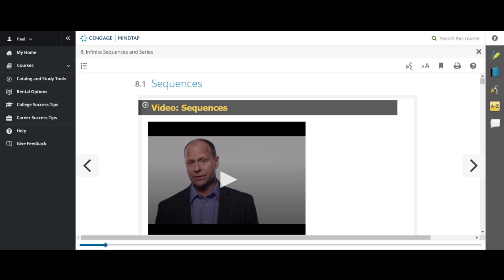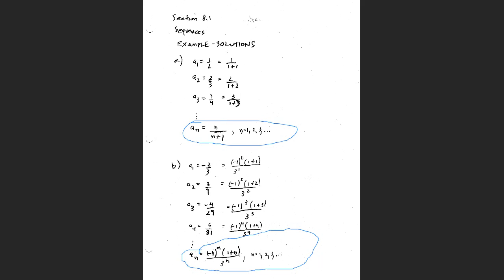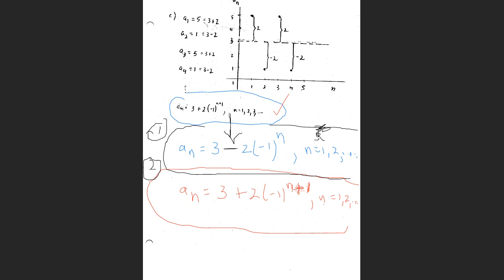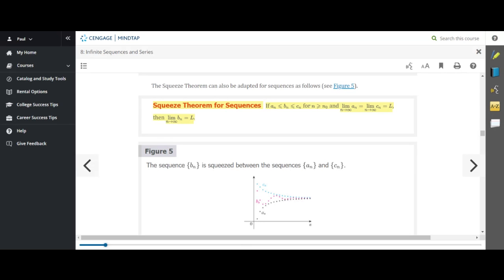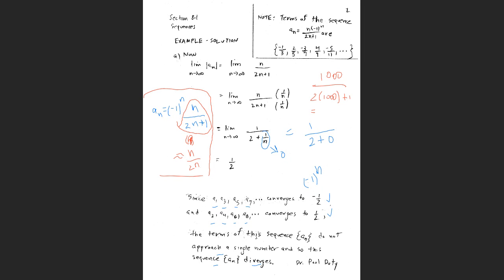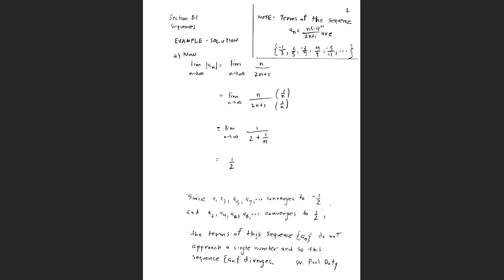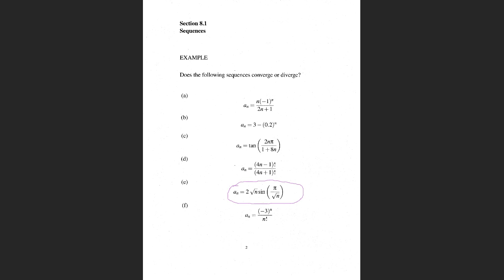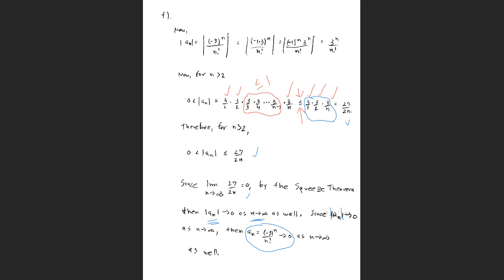MATH 182 CRN 40195 Section 8 1 Examples' Summer 2021